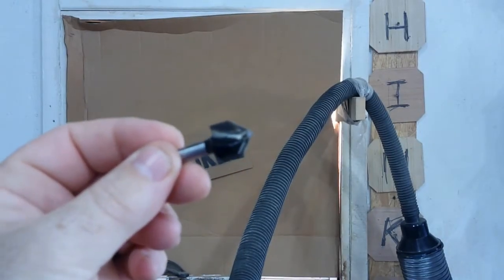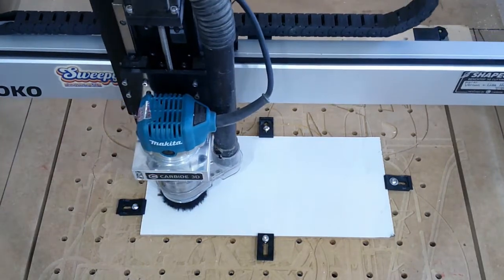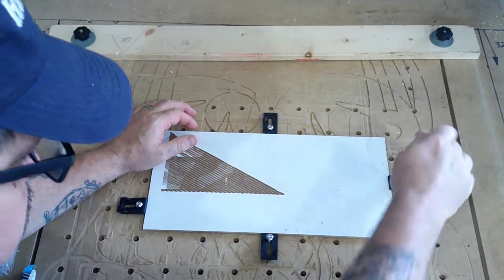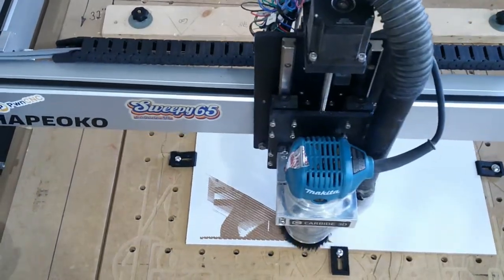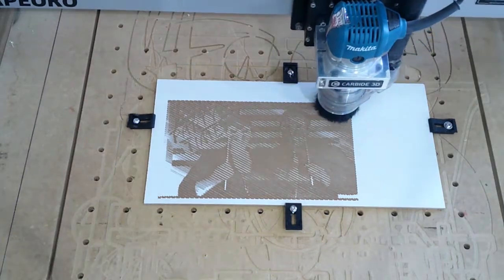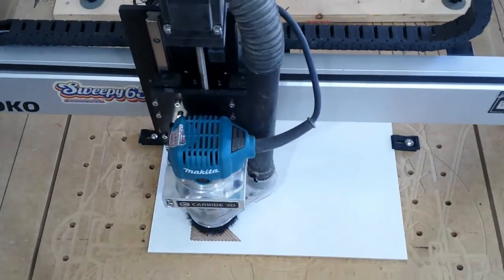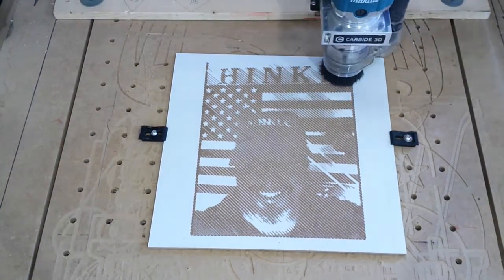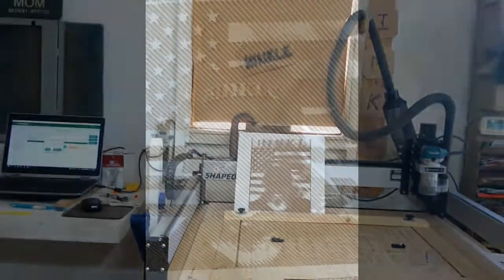Pictures to CNC carving with Carveco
IN THIS VIDEO I SHOW MY FIRST ATTEMPTS AT CARVING PHOTOS WITH CARVECO SOFTWARE ON MY SHAPEOKO XXL CNC MACHINE
THEY ARE NOT PERFECT BUT STILL INTERESTING AND A PRETTY GOOD START